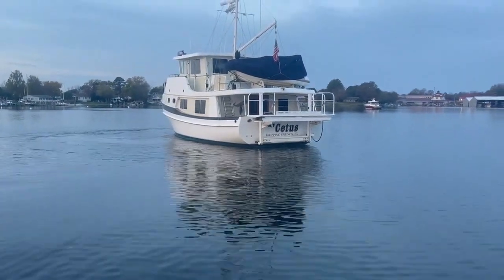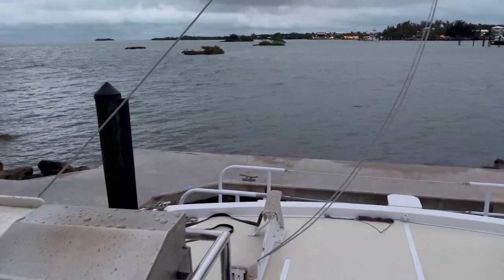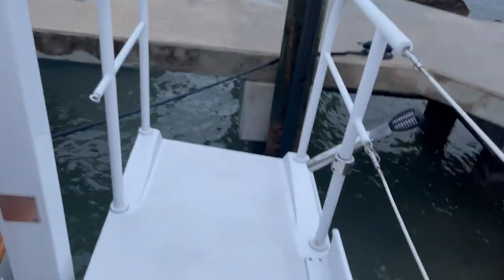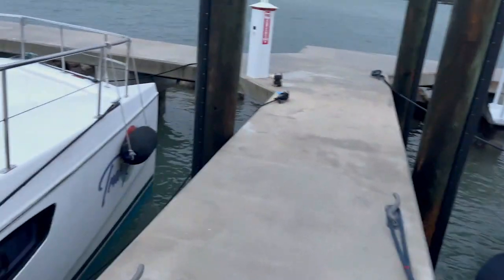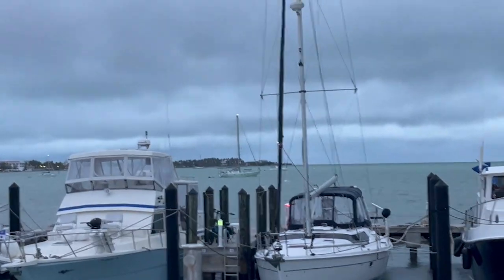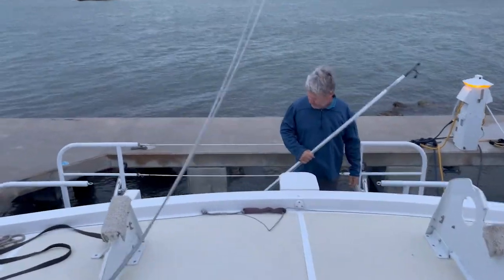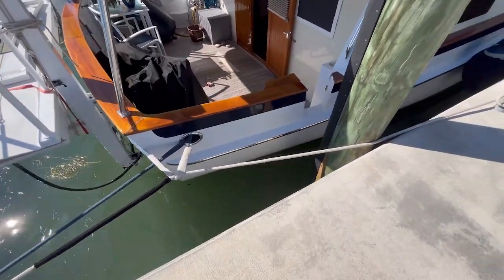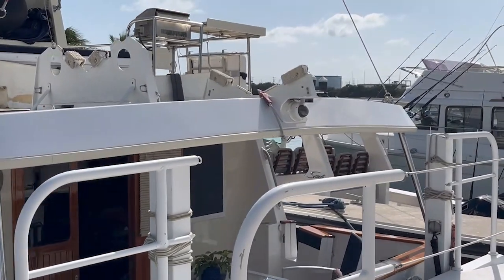Morning Boat Checks and our lift fails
Our boat's lift failed and fell in the water.  It was the connecting plates between the hydraulic ram and the pulleys.  The lift was created for the boat for the first owner in a wheel chair.  The lift could slide 6 feet to the left and right.  It could go under the water and raise up high as seen in the video.  We utilized the lift while boarding the boat, for our bikes and the wagon.  The lift will be taken back to Texas to be repaired and I hope we can reinstall it on the boat.  Our boat has an elevator also.